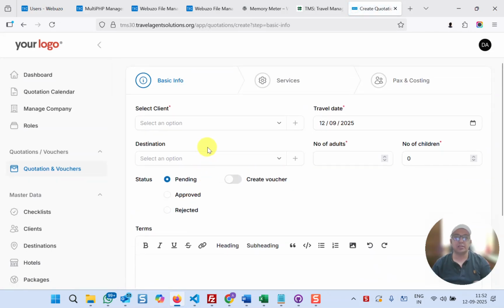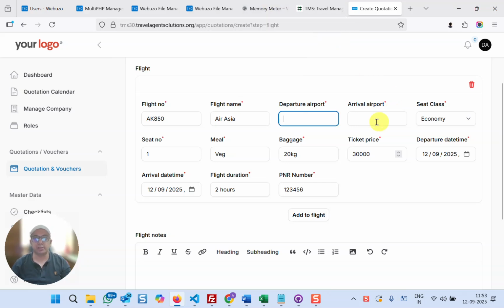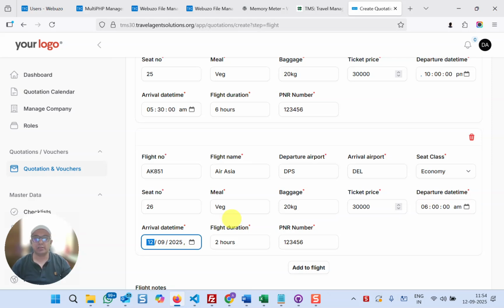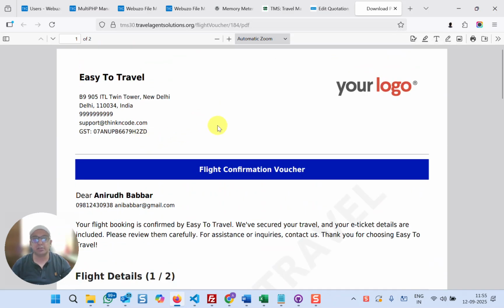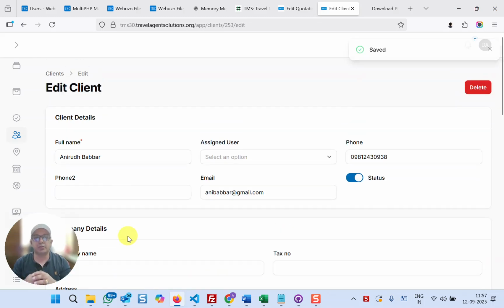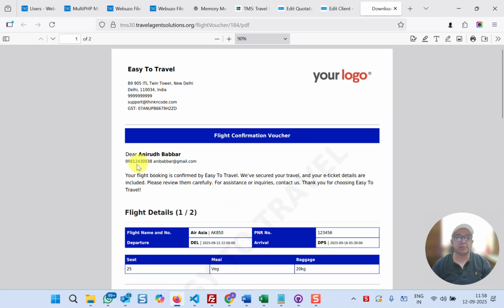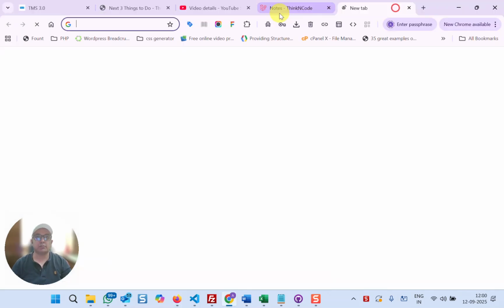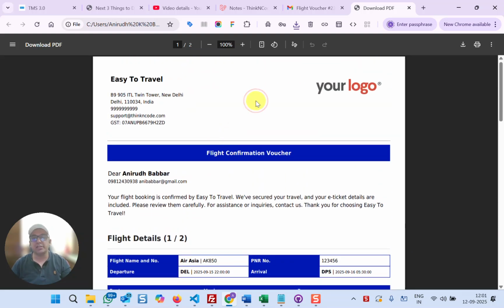How to Create a Flight Voucher in TMS 3.0